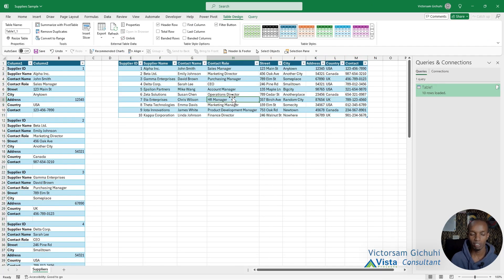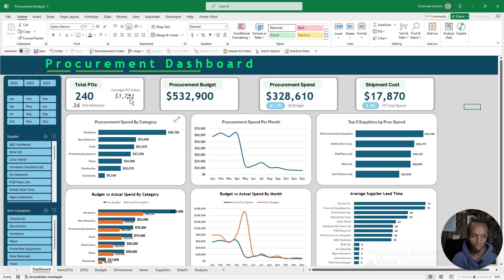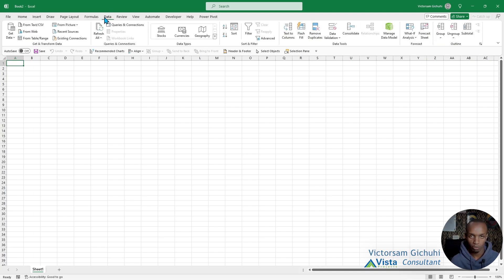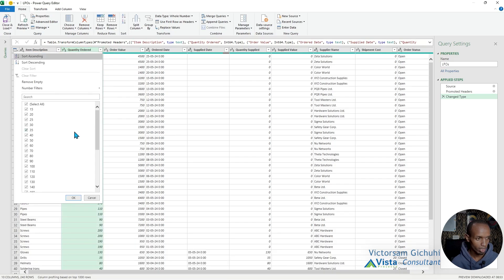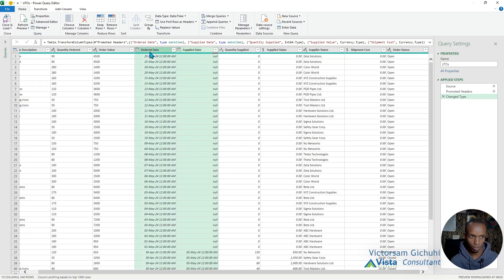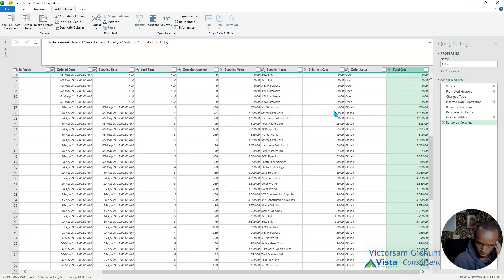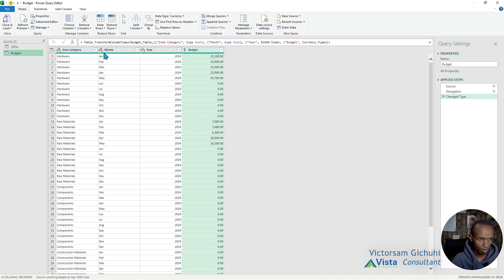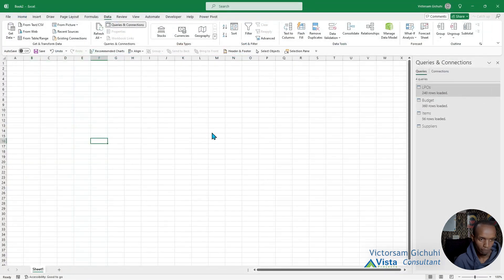Loading Data into Power Pivot using Power Query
An Excel worksheet is limited to 1,048,576 rows and beyond this you cannot add new data. However, Power Pivot provides a high-performance environment where you can work with large datasets (beyond the 1M rows limit)  and create simple or complex calculations. It allows you to create data models and establish relationships between different data sets.

Watch the video below to see how you can load data into Power Pivot using Power Query

00:00 Analysis Objectives
00:50 Dashboard Overview
01:50 Getting Data with Power Query